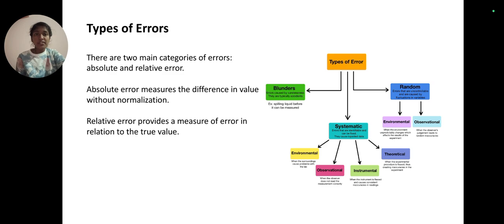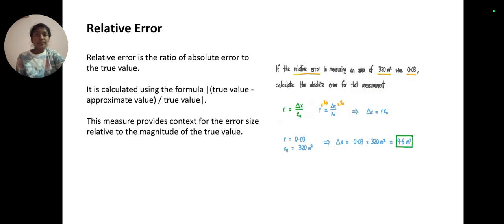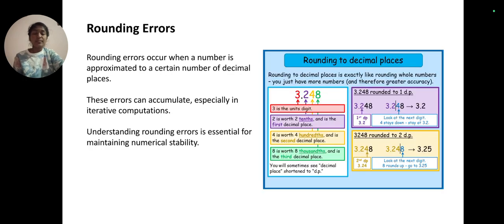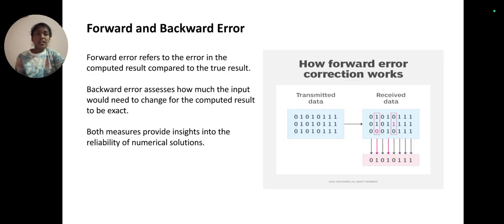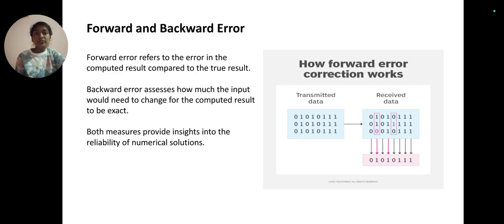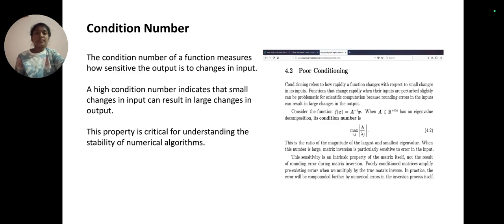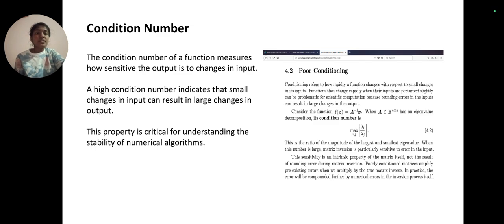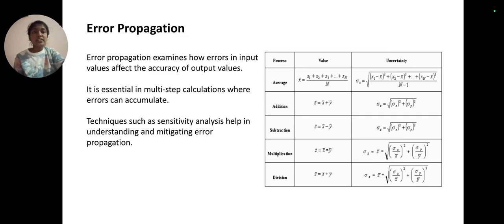Computing error and approximation